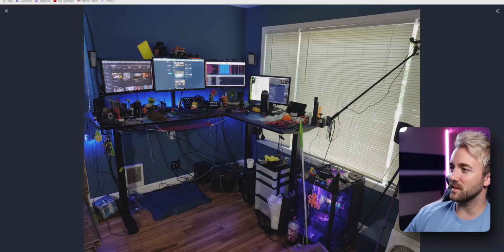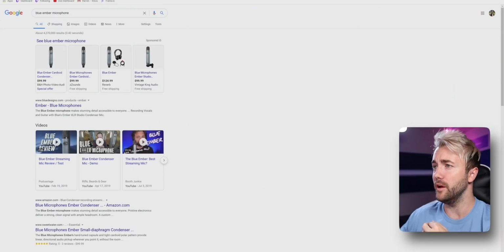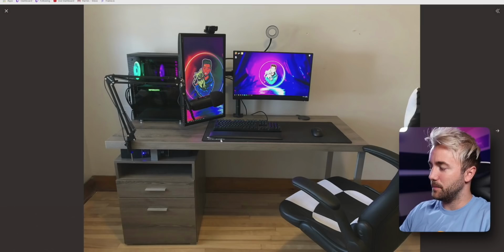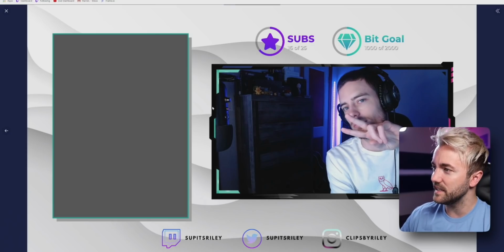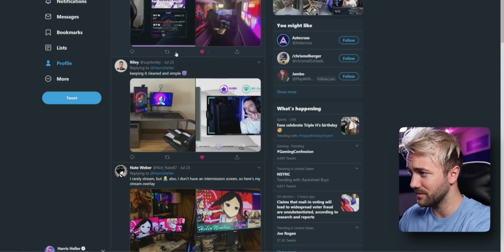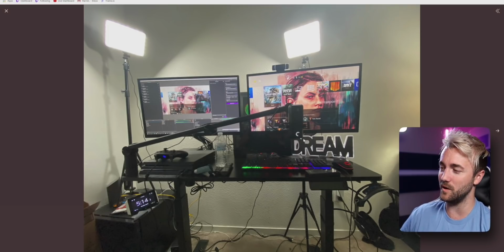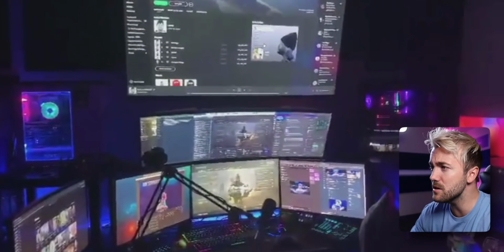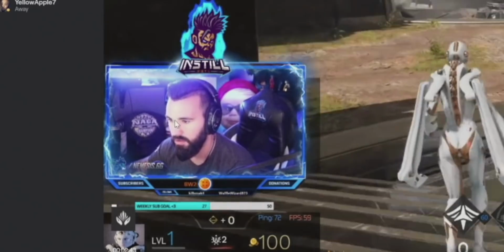Judging Your Twitch Streaming Setups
Alpha Gaming Merch! StreamBeats Merch! Hen tie Merch (spelled wrong on purpose so this video doesn't get flagged)

You guys sent me your live stream setups (Twitch, YouTube, Facebook Gaming, whatever) and I went through over ONE THOUSAND of them to find the ones that stood out the most. So thanks for letting me review your setups, I hope this helps!

Description tags, yo: overlay, animations, widgets, obs, audio, beginners